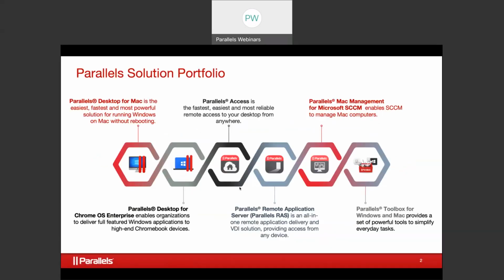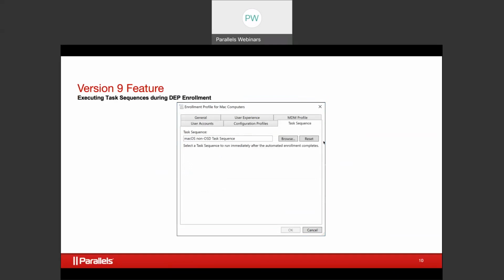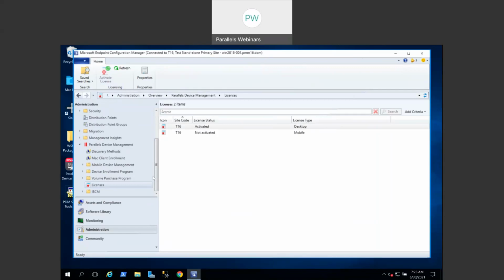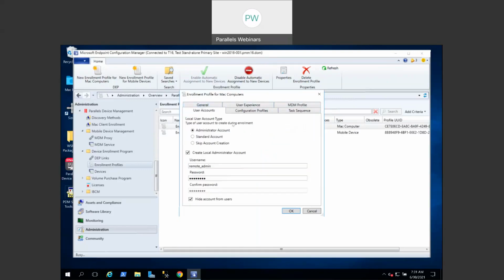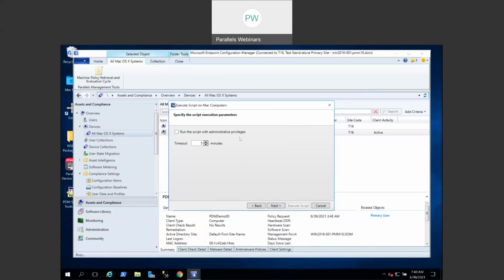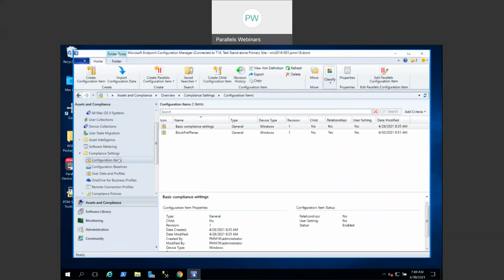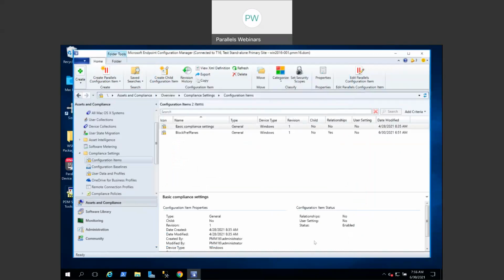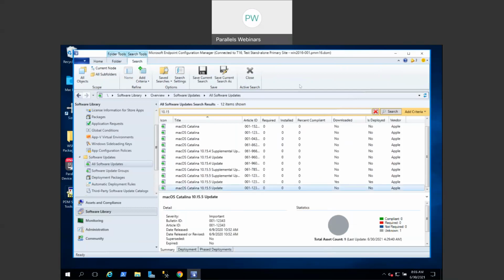What’s New in Parallels Device Management 9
We’re excited to announce that Parallels Mac Management is now Parallels Device Management, a plug-in that provides unified endpoint management of Windows, Mac, iPhone and iPad in Microsoft Endpoint Configuration Manager (MECM).